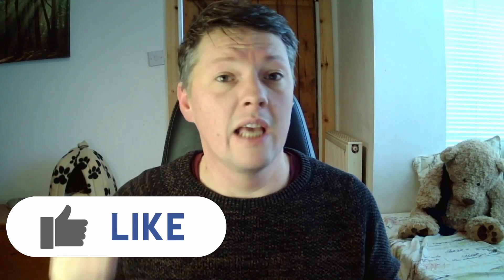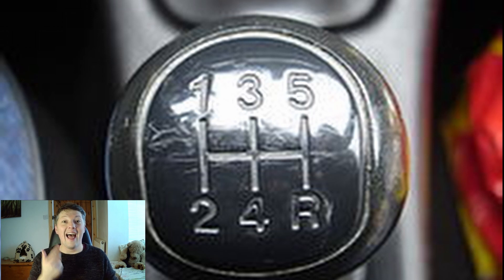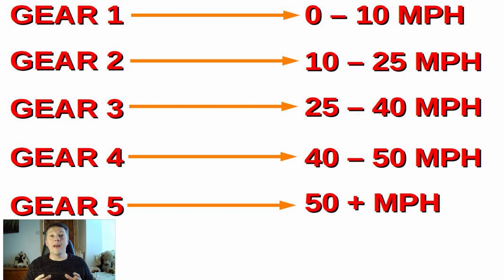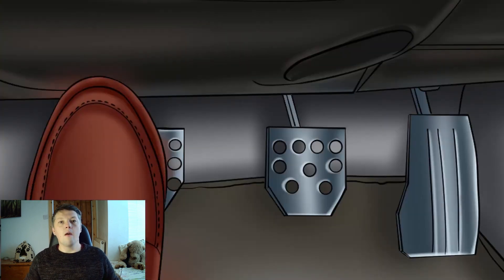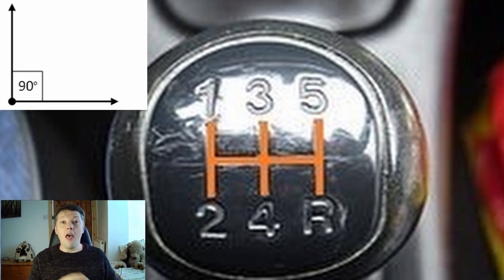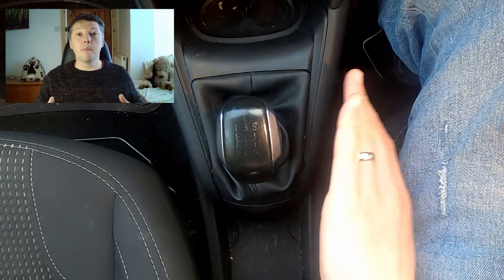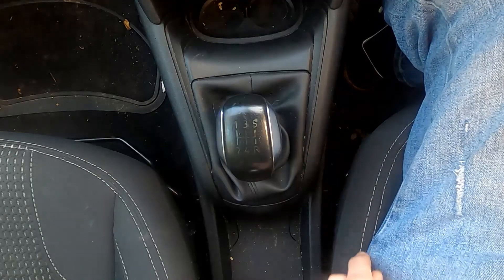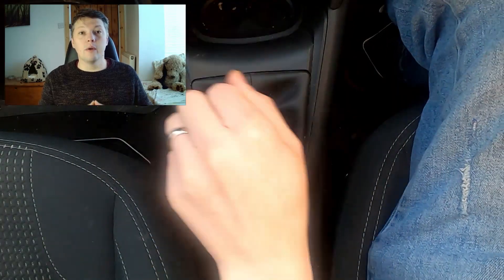How to Change Gears | Manual Gear Changing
In this video you will learn How to Change Gears.  This will be helpful when Manual Gear Changing.
This will help you learn how to stop the car from jerking when changing gear and is really one of the most important skills in how to drive a manual car.
Here are a few tips you can use to make it a little easier on yourself, your car and your passengers whilst driving!